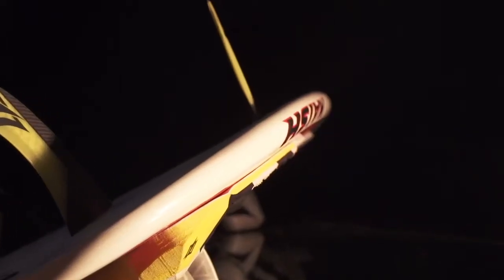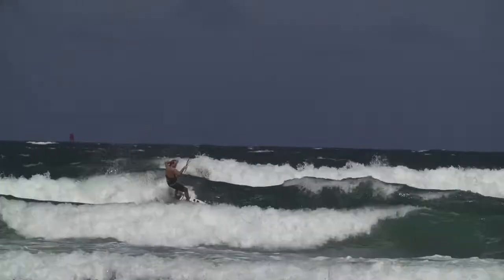Naish Global 2015 - presented by Lonasport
The Global is designed for riders who demand total confidence for powerful strapped or strapless riding in any surf condition.
The Global range is loose and snappy yet holds better speed and has a slightly narrower tail for more power and grip than its predecessor. Thanks to its thruster design, it delivers the probably best combination of speed, control and drive regardless of wave size and wind conditions.
Designed with more rail volume in the front for increased lift, the Global is also more responsive and forgiving in bottom turns, allowing the rider to efficiently power up for a snap off the lip.